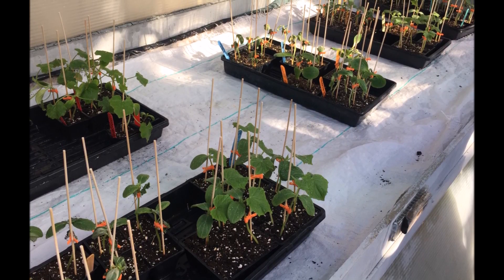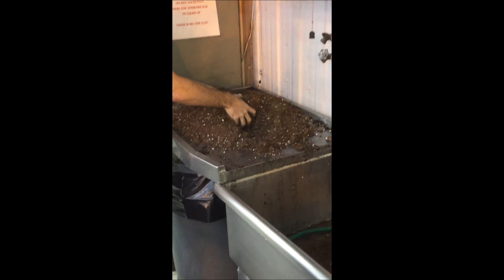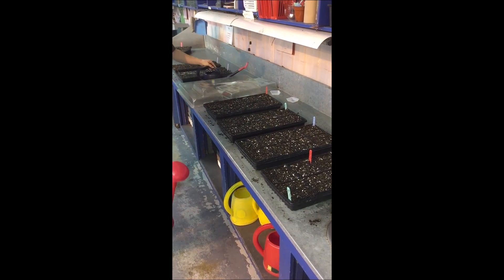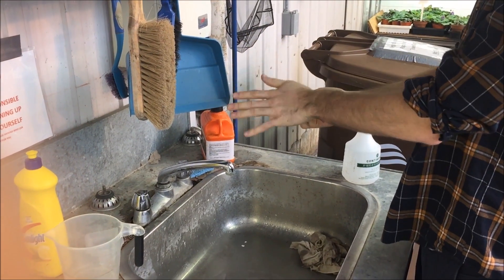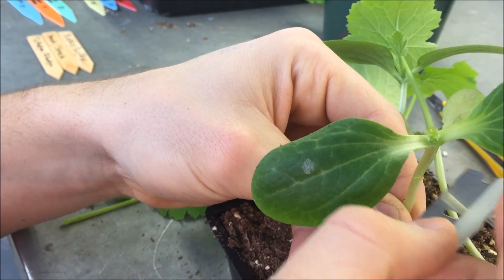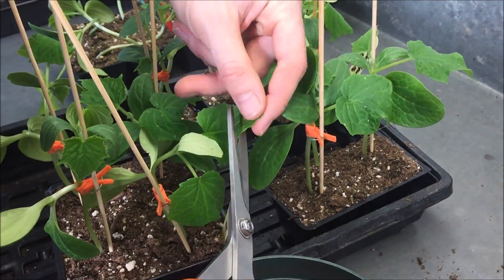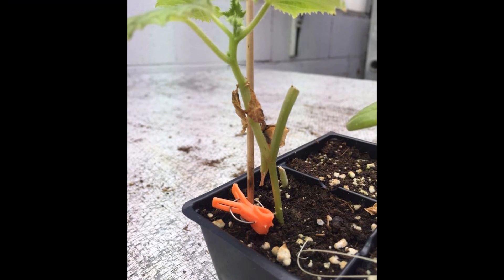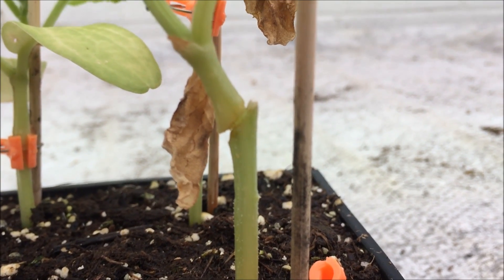Cucurbit grafting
Dominic Mercier Provencher & Sebastien Proulx - Plant Propagation 2016